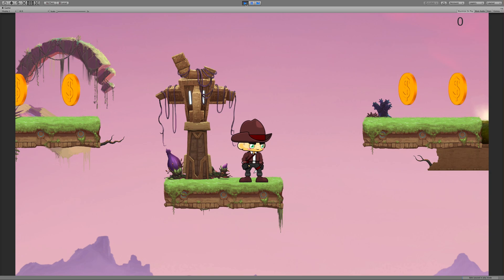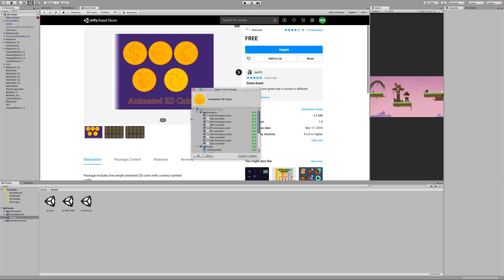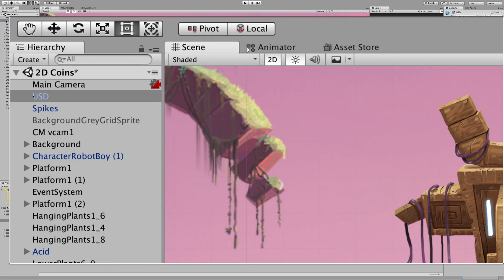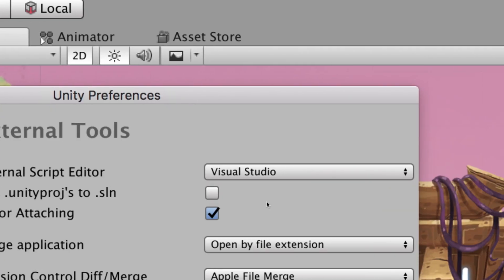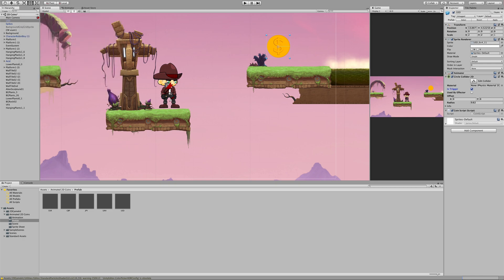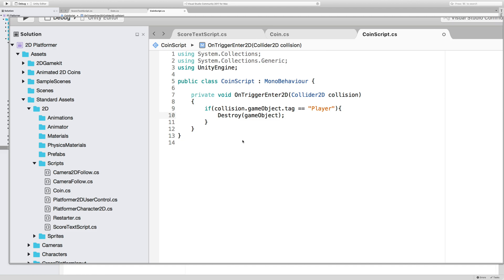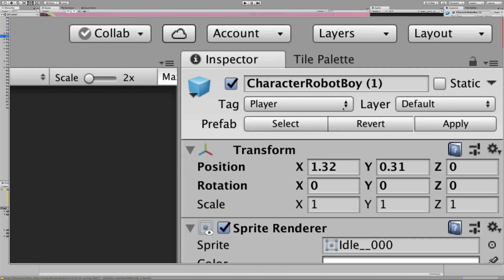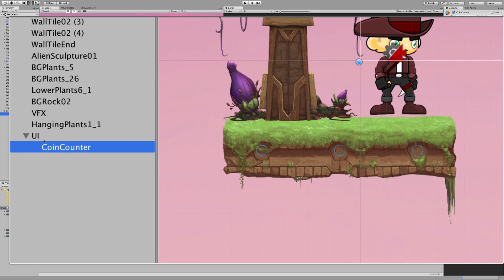2D Platform Game: Unity -- Coin Counter (Part 1)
Learn to collect coins and count them in your 2D platform game.